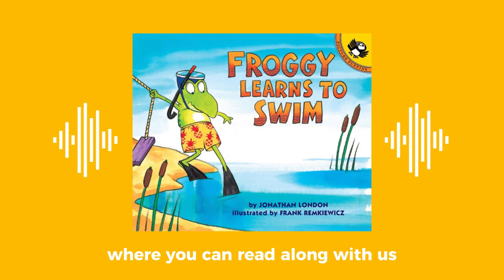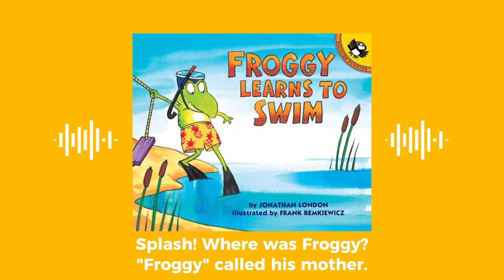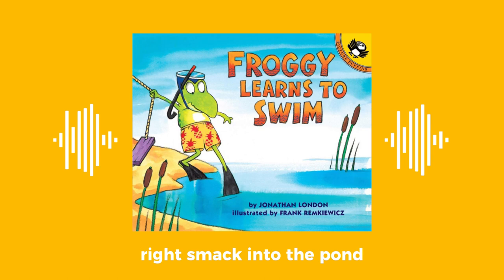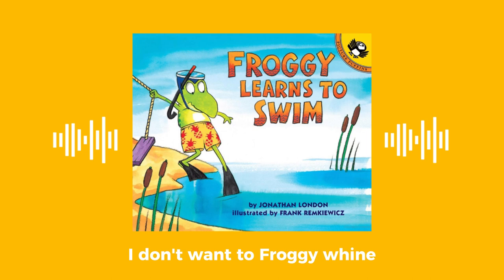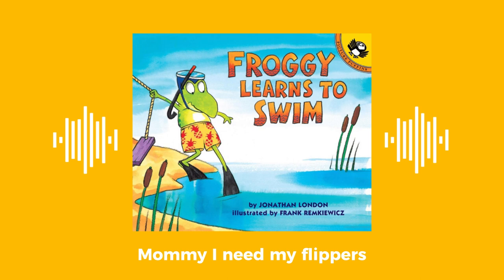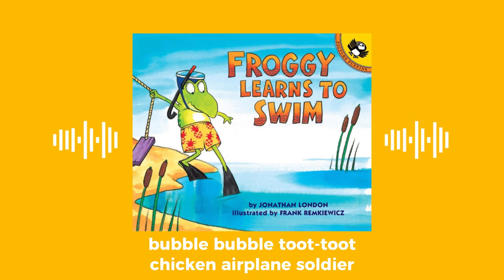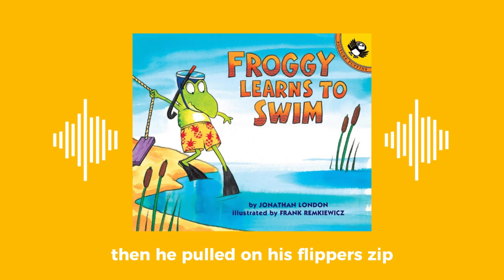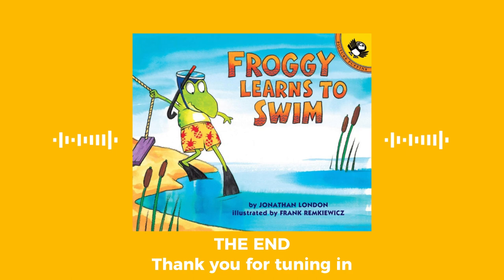Froggy Learns to Swim by Jonathan London (AUDIOBOOK)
Join the Ko Ohana as we read "Froggy Learns to Swim" by Jonathan London. The Ko Ohana Read Along is all about making reading fun for children. You can utilize this channel as story telling or your child can read along with us. All they have to do is follow along and the bell indicates the turn of the page. We are so excited for you to be a part of our family fun.

✅watch
✅comment on videos

Give us your name, favorite book and where you are from and we will give you a shoutout.

You can also find us on:

📕 Audible
📘 Amazon Music
📙Anchor
📔 Apple Podcast

Loving our vibe? Checkout our family You Tube channel @TheKoOhana
We make YouTube videos about traveling/camping with kids.
We share our journey in hope to inspire you to do the same.